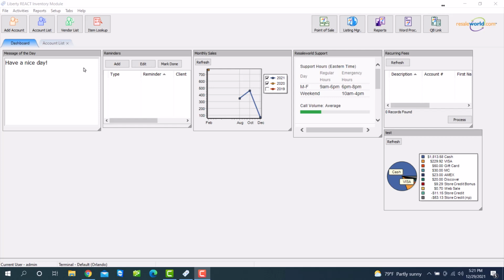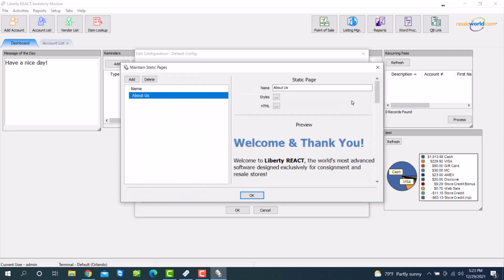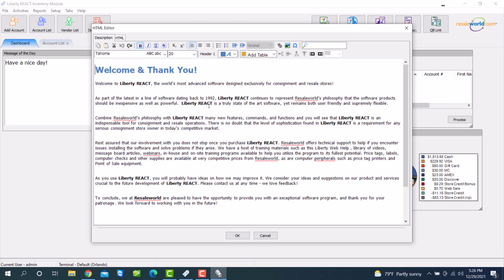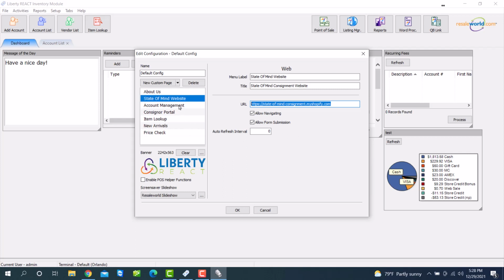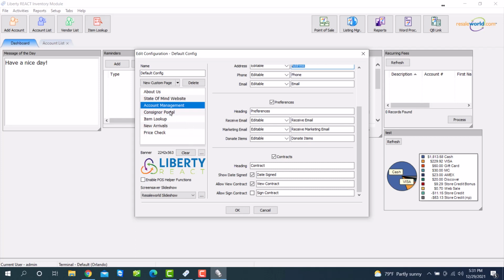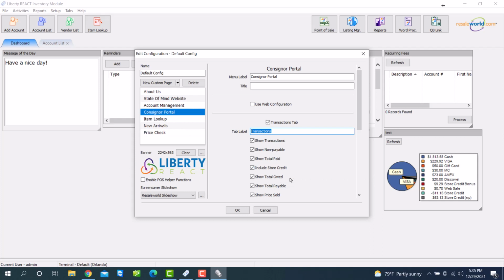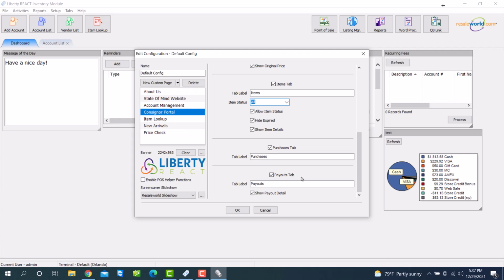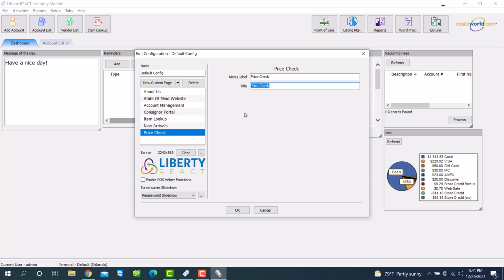Liberty Kiosk App Configuration In Depth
This is a video that covers all the settings there are in detail for the Liberty Kiosk app.

00:00 Introduction
00:17 Setting Up Liberty Kiosk Configuration
00:51 How To Use Youtube Chapters
01:11 Custom Page / Static Page Feature
03:45 Web Page Feature
05:06 Account Management Feature
06:50 Consignor Portal Feature
10:08 Item Lookup Feature
10:31 New Arrivals Feature
11:04 Price Check Feature
11:27 Conclusion